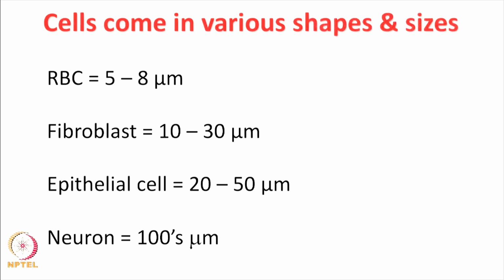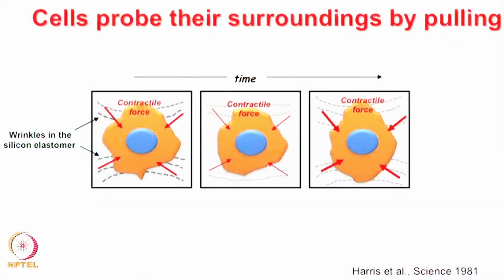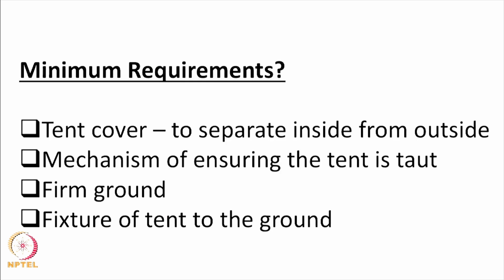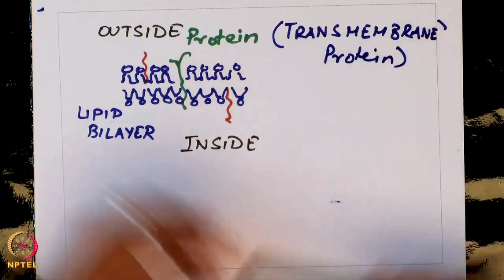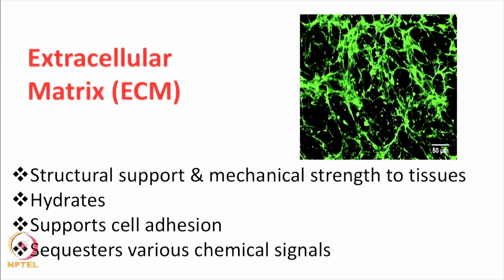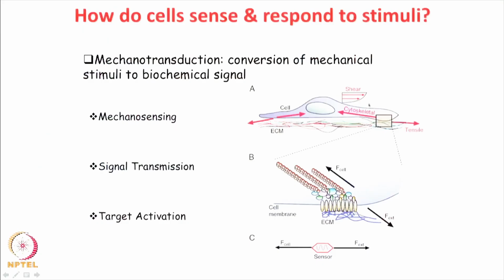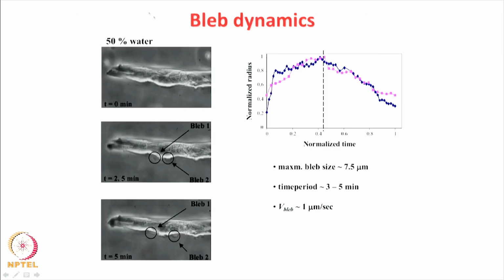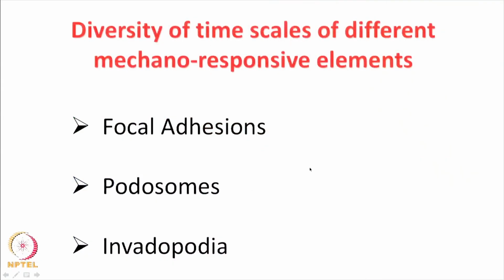Lecture 2: Cell as a Tent, Individual Components